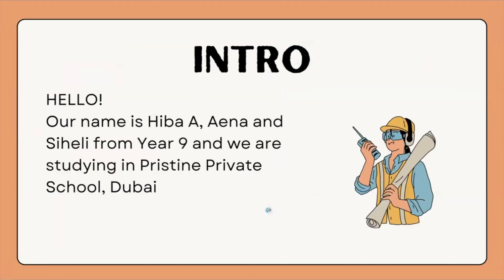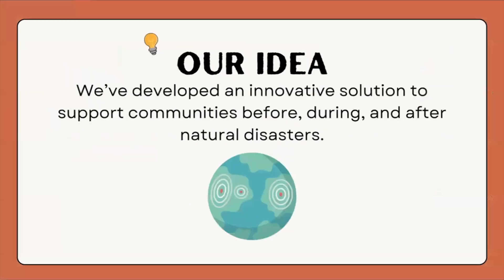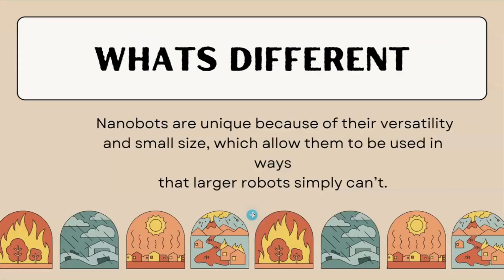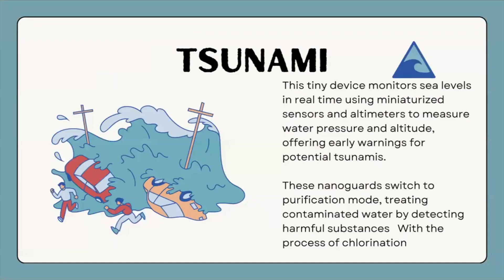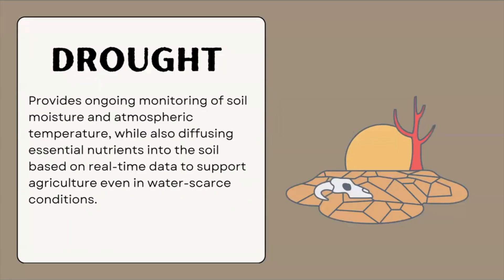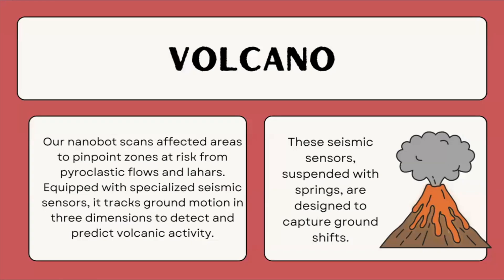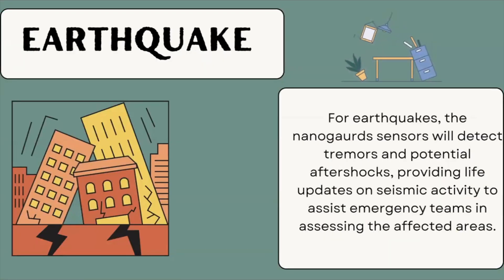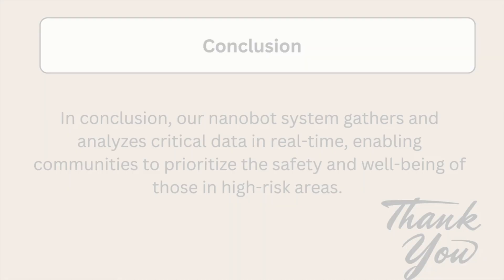Natural Hazards with NanoGuard - 2024 Invention Challenge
2024 Invention Challenge Submission

 Invention Title: Natural Hazards with NanoGuard
 Student Names: Aena Atif Ansari, Hiba Althaf Ahamad, & Siheli Nulara Buddhika
 School: Pristine Private School
 Grade: 9th Grade (14-15 years old)
 Teacher Leader: Ambareen Razi